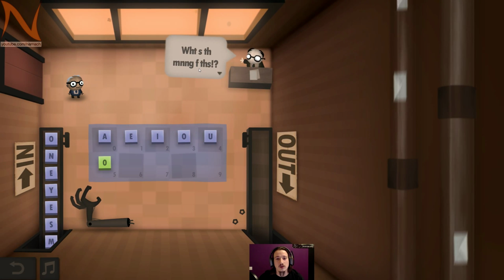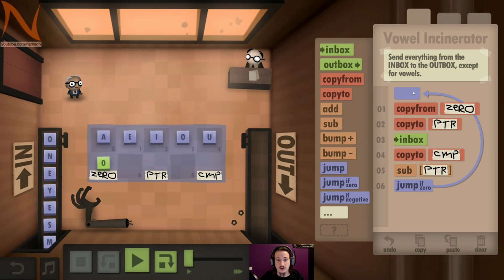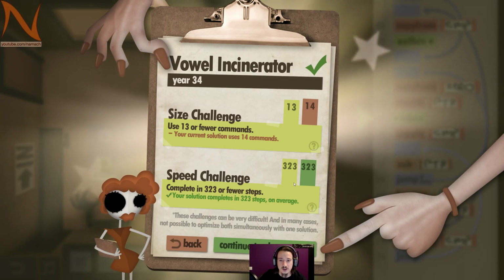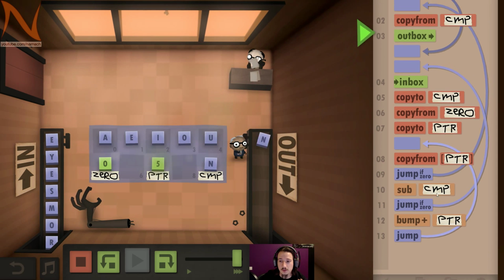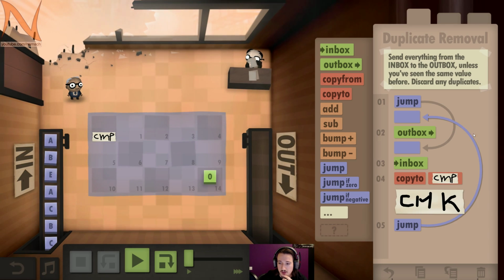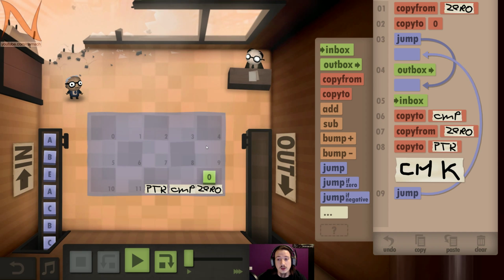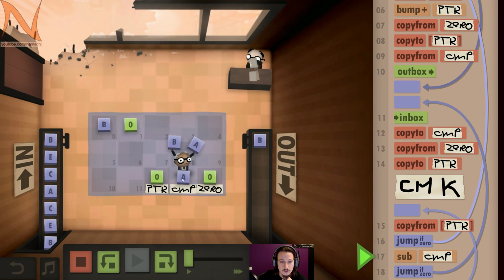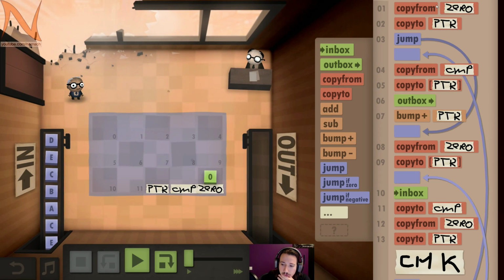Ep. #10 - Human Resource Machine for Everyone - Solutions 34, 35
Human Resource Machine is a puzzle game, in which you program the daily routine for your loyal office worker. You don't need to know any programming, because it is all drag and drop in a very nice visual way. In this let's play series I'll go through all the puzzles in the game.

This episode I provide perfect solutions (instructions & speed) for Year 34, the Vowel Incinerator. Year 35 I provide a working solution for, but it's not yet perfect. That will come next episode.

The game was developed by Tomorrow Corporation, a group of three experienced developers. One of them is Kyle Gabler, of World of Goo fame. The art style is similarly whimsical, which I really like.

This is a "for dummies" explanation of the game. I don't assume you know anything about programming, just like in my TIS-100 series (which you can find

I step through the game one step at a time and show you exactly what happens. If you want to understand the logic of certain puzzles and their (optimal) solutions, this is the series for you. I do a blind try of each puzzle. If I can't solve it in the episode, I will return to it next episode with a perfect solution, as well as an explanation of the steps I took to get there.